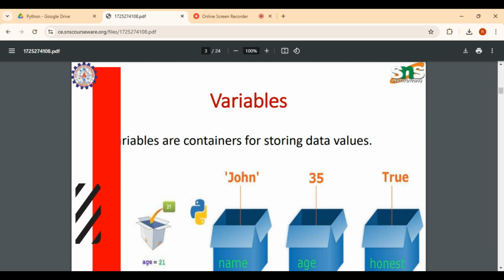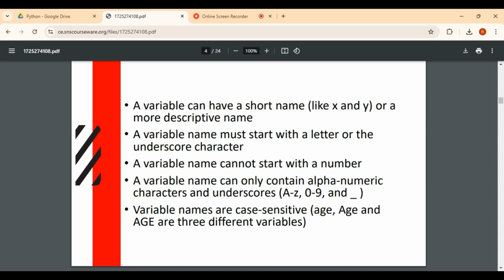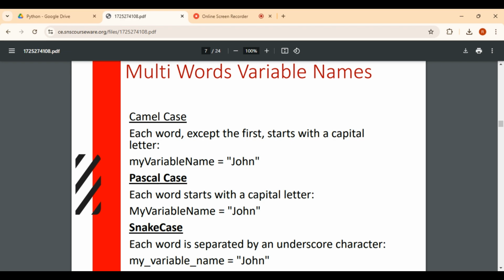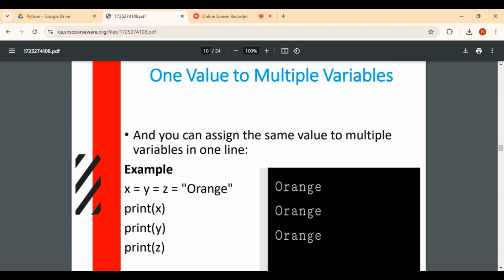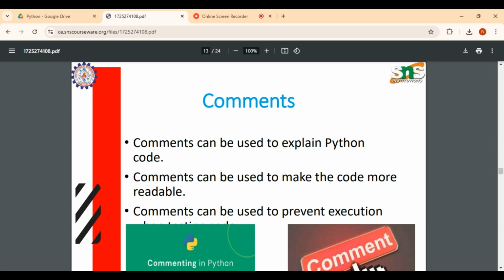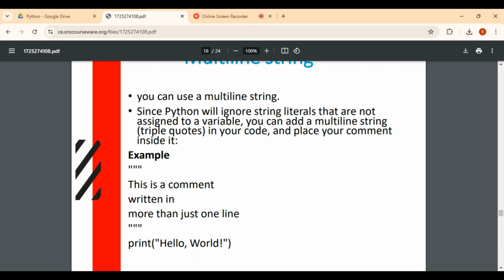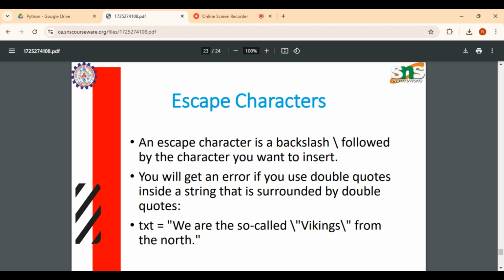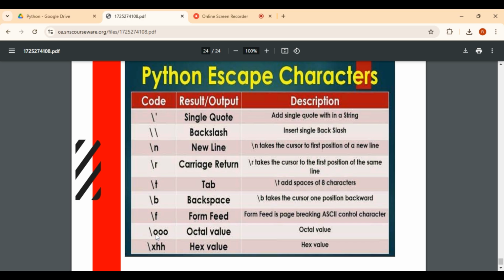Variables in Python|R K Jeyauthmigha|SNS Institutions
The rules and declaration of Variables in python is discussed in this video lecture.